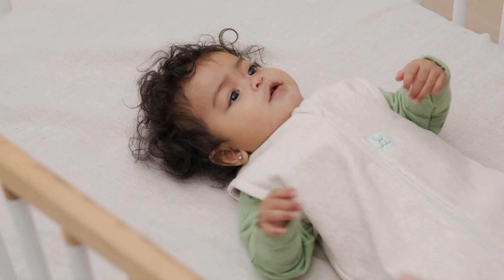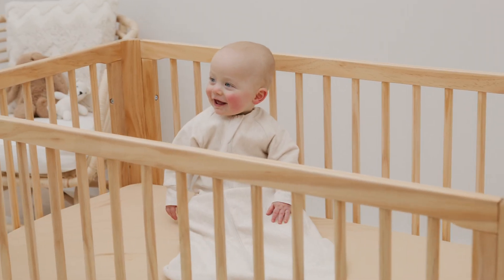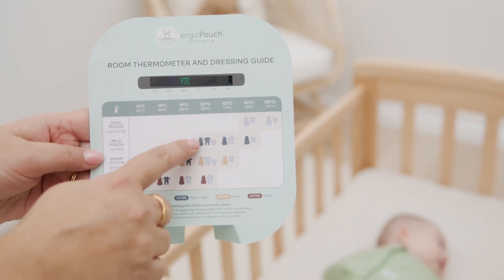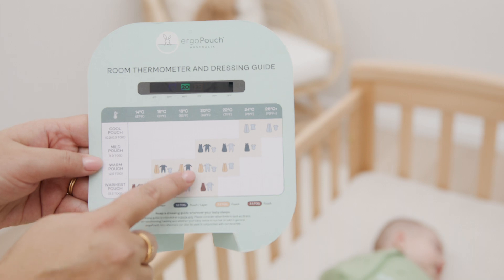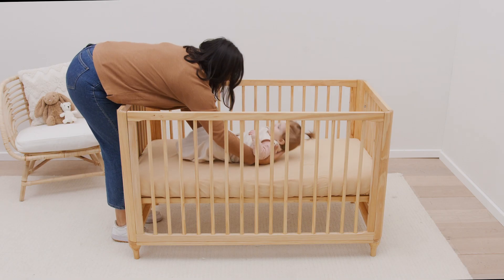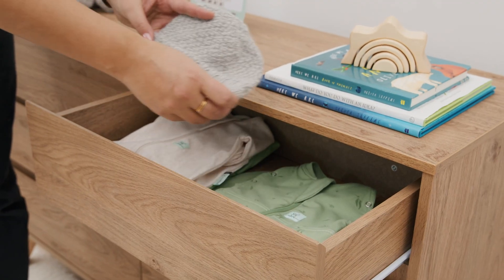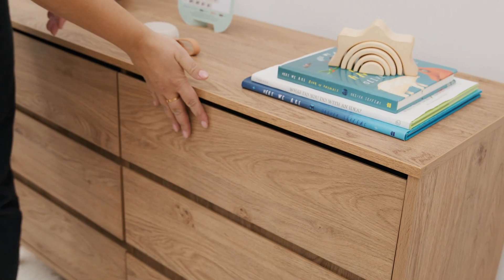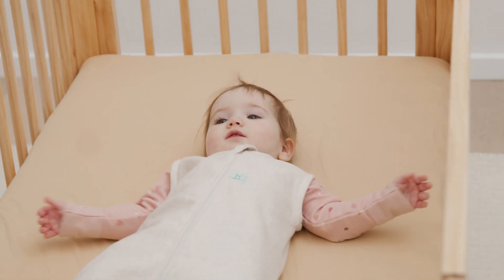How to safely sleep an infant with ergoPouch once they are unswaddled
Your little one has recently graduated to arms-out sleeping — congratulations! Creating a safe sleep space for your baby once they are unswaddled is crucial to helping them sleep comfortably, safely and happily. This video explains how the ergoPouch range of sleeping bags and layers can help you sleep your baby safely and soundly.

Use our Dressing Guide for more information on choosing the right arms-out sleepwear for the temperature: